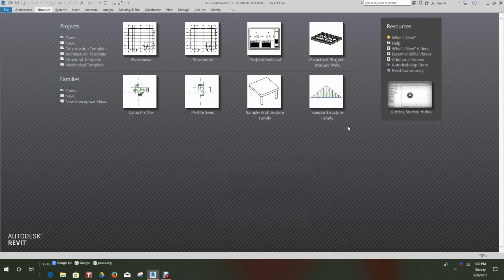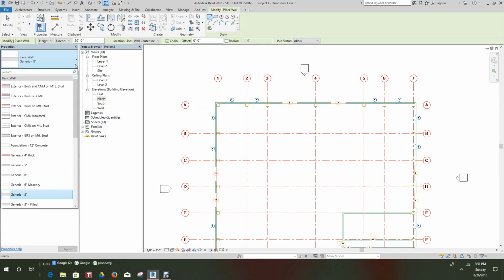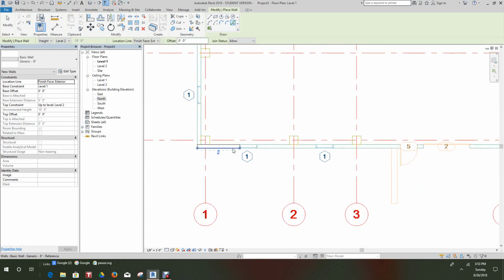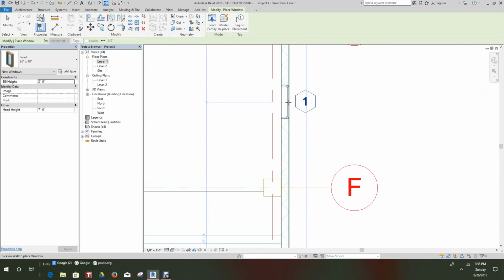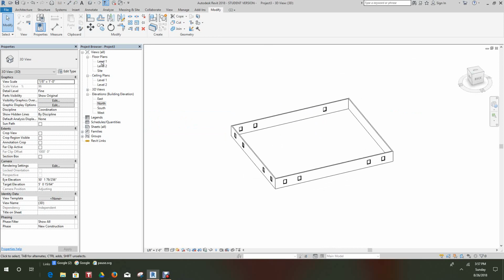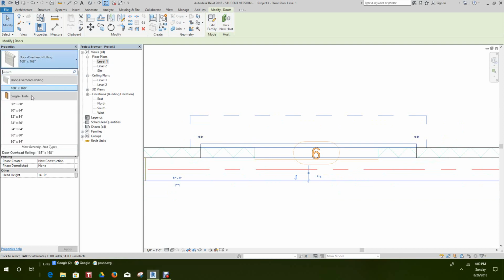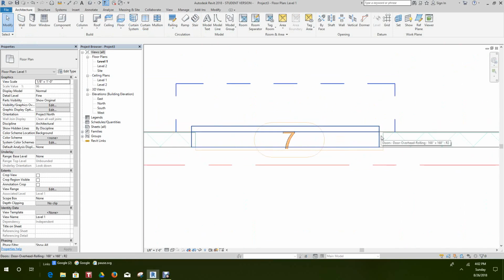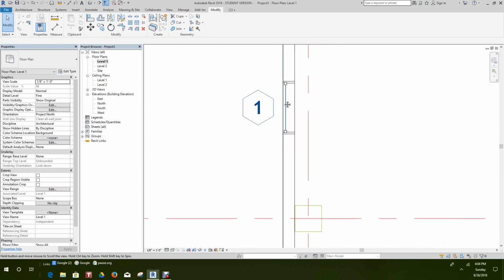Revit Warehouse model pt 1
Create warehouse from Auto Cad file Make Architectural and Structural Links